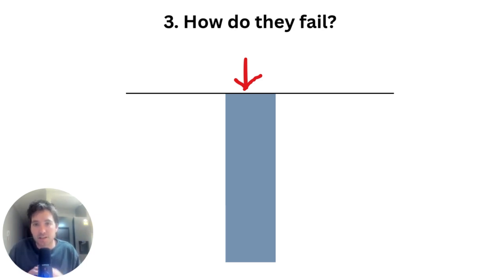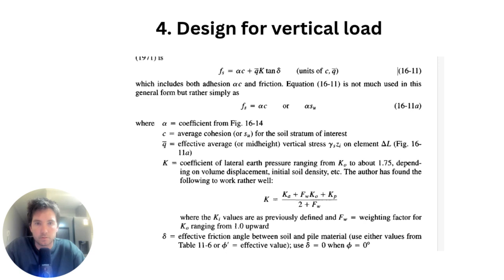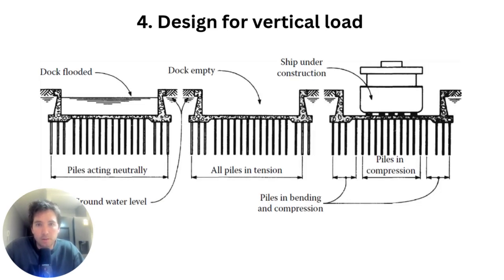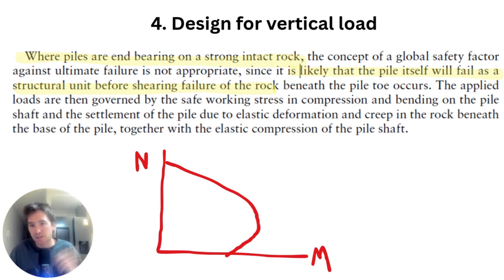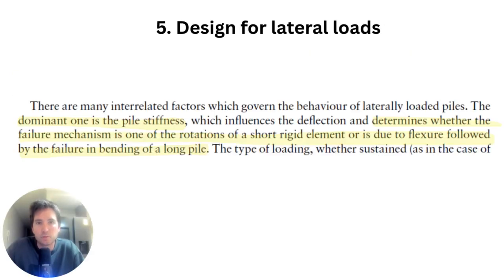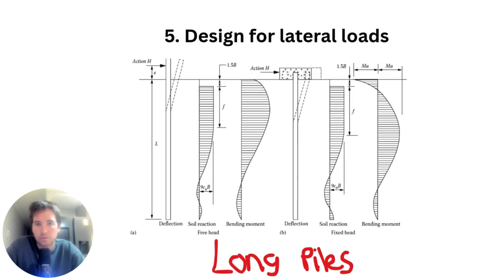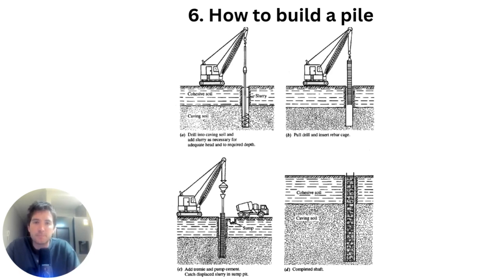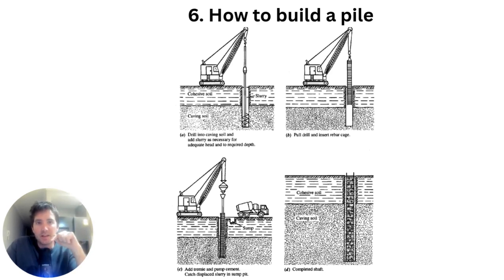How to design a pile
1.What is a pile?
2. When to use a pile?
3. How do they fail?
4. Design for vertical load
5. Design for lateral load
6. How to build a pile